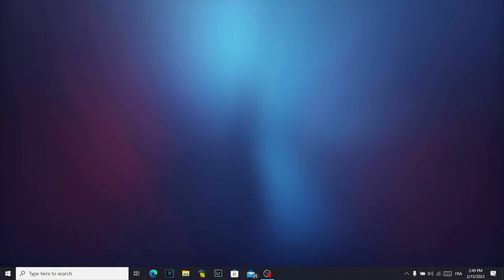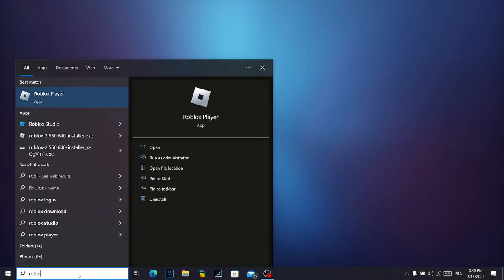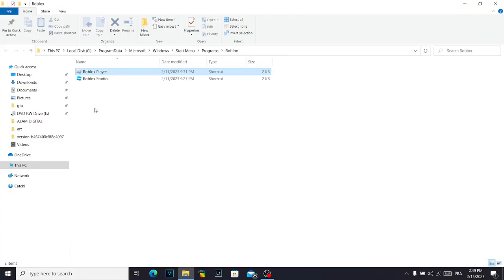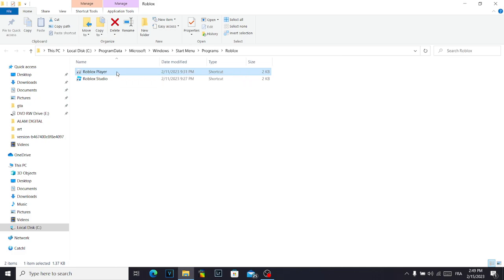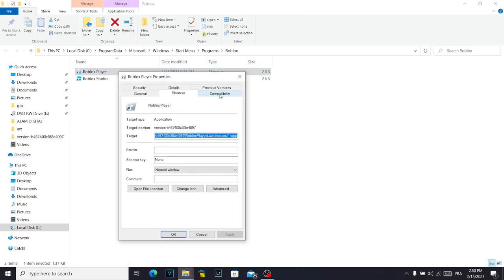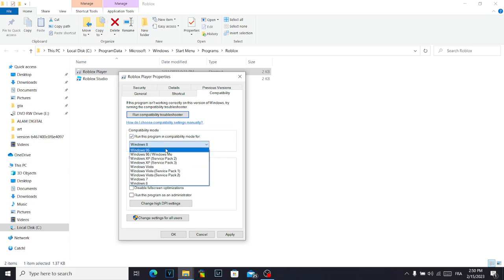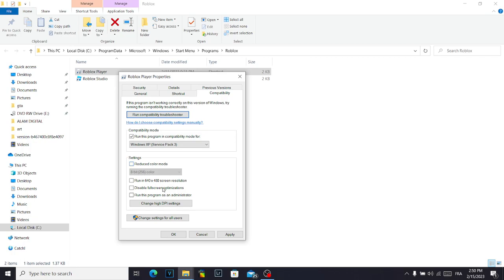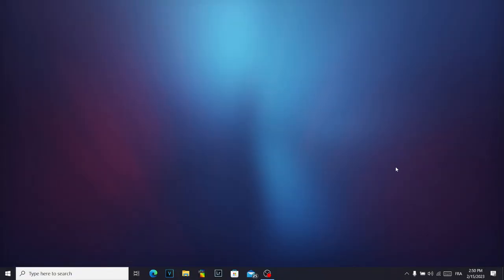How To Fix Roblox Error Code 403 - Authentication Failed